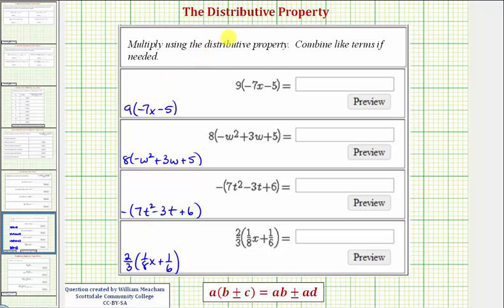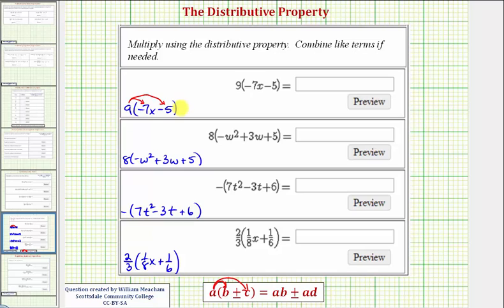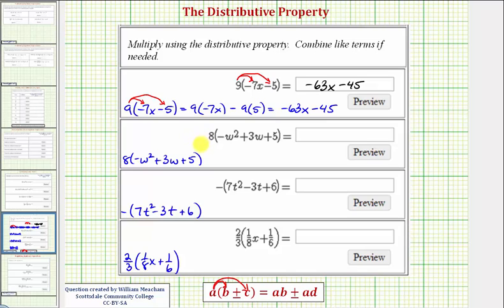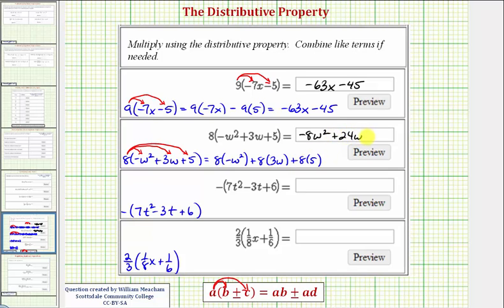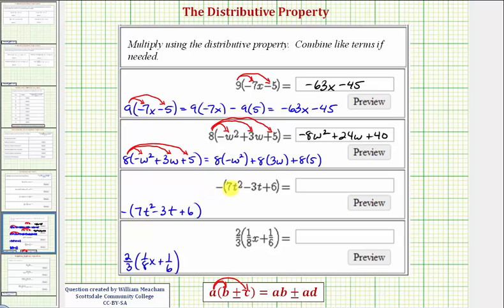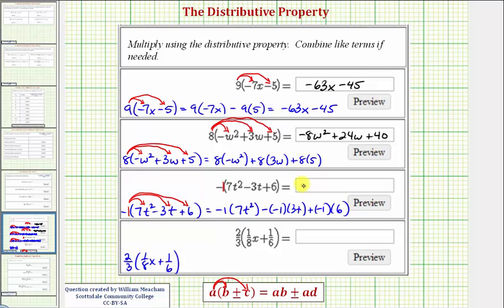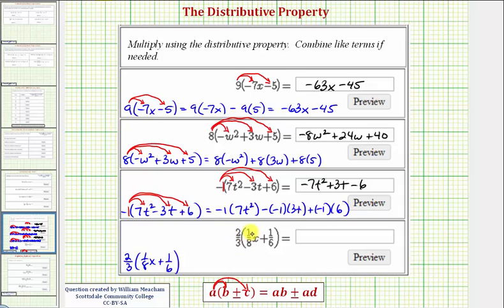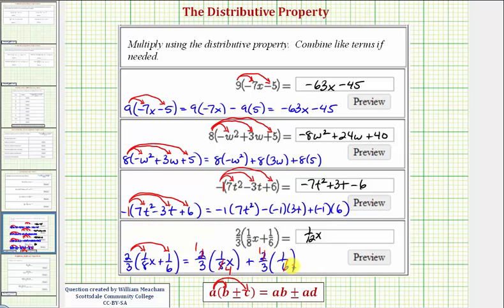Ex: The Distributive Property (Mixed Examples)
This video provides several examples of how to apply the distributive property.